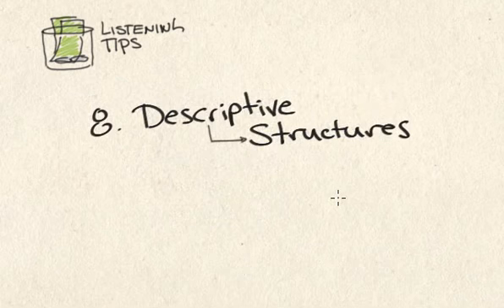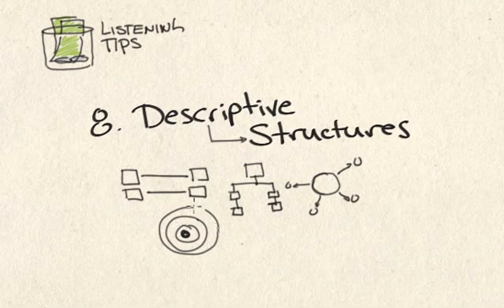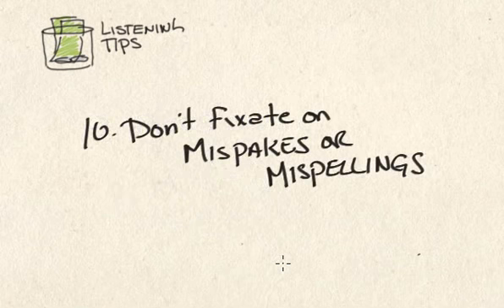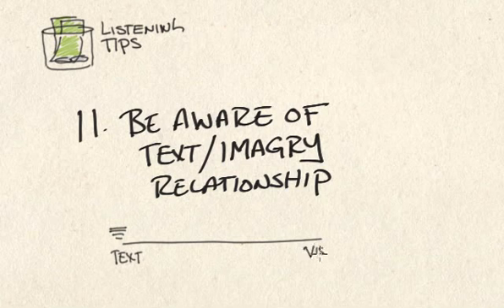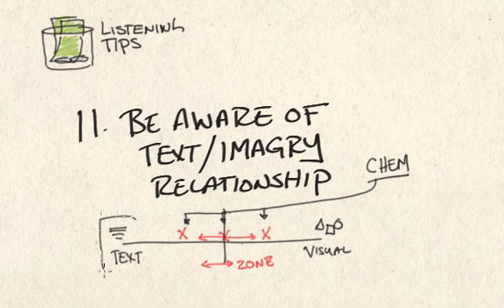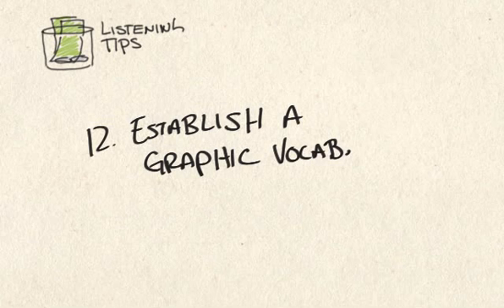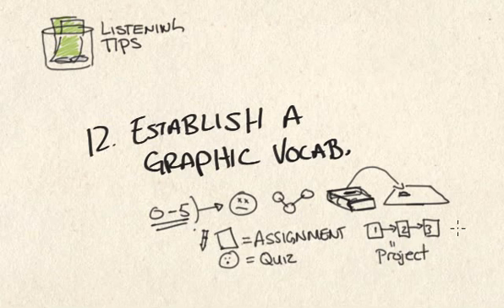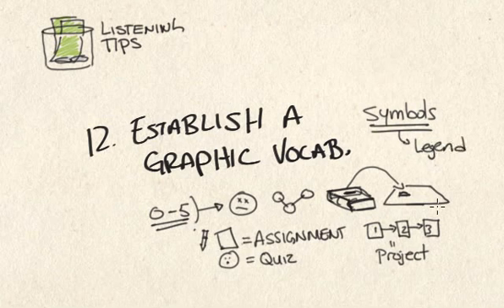Lesson 04 Step 05 : 12 LISTENING TIPS (part 2 of 2)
12 Tips that will help you improve your skill in listening and how it boosts your skill in visual note taking, retention, and focus!